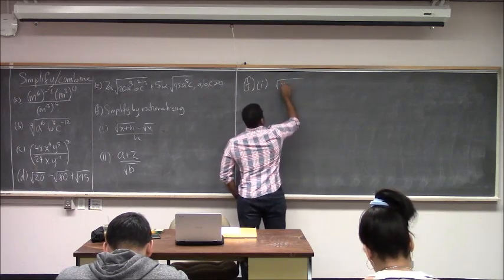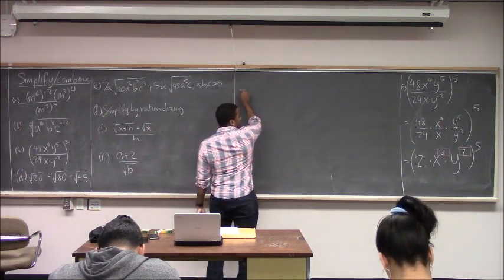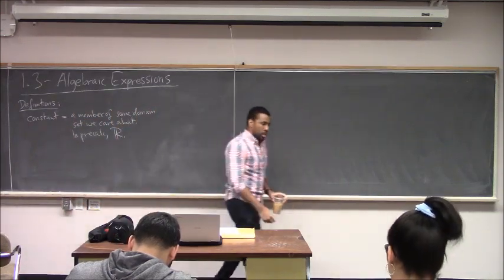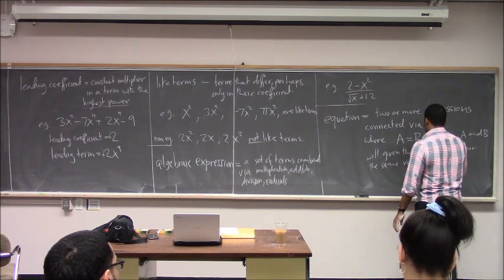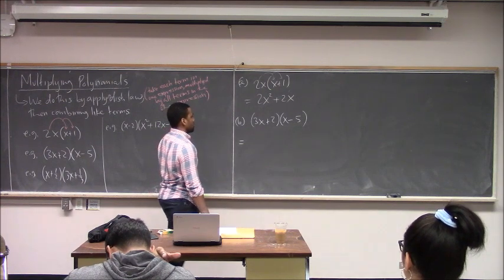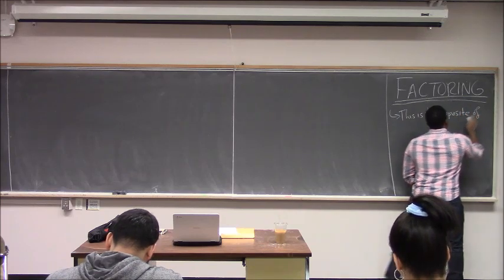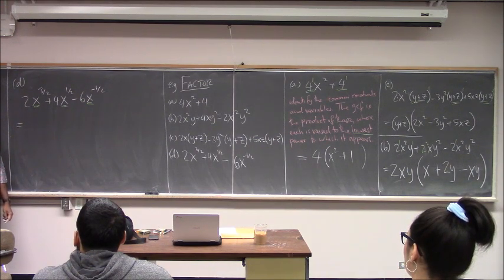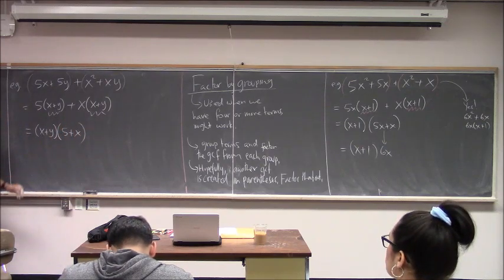Math 195 Lecture 3 - Radical expressions, Algebraic expressions, and Factoring part 1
We look at a lot of topics in this lecture:

1. Simplifying radical expressions, including via multiplying by a conjugate.
2. Learning various terminologies, like: constant, variable, polynomial, leading term, conjugate, expression, equation, etc.
3. Adding and subtracting terms.
4. Multiplying terms.
5. Factoring terms: gcf factoring and factoring by grouping (more techniques to follow).